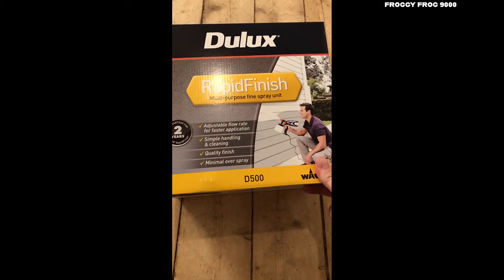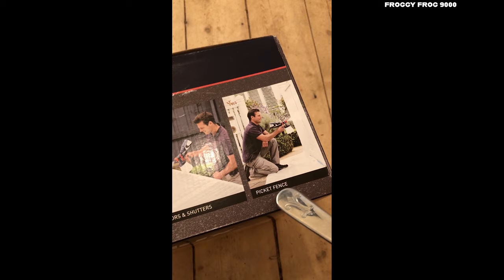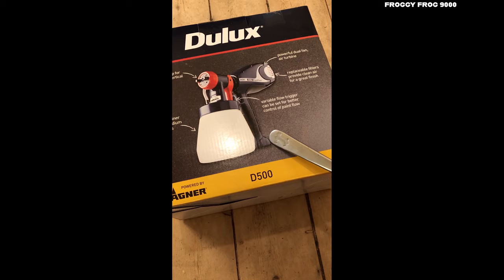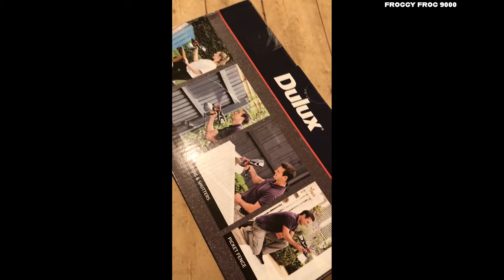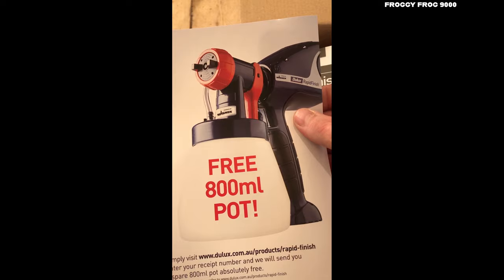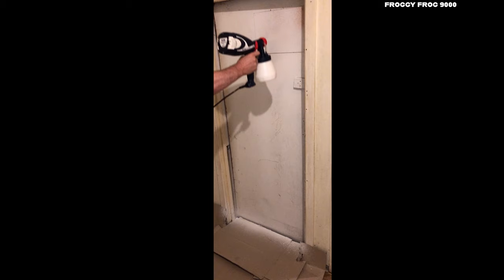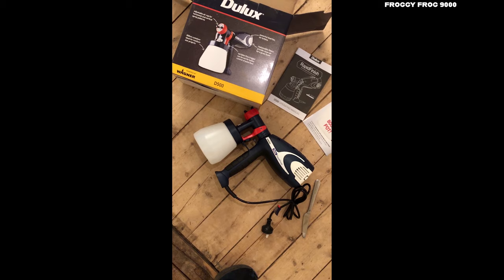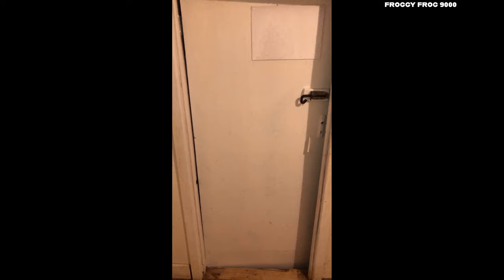Dulux paint sprayer unboxing and review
So as part of renovating this old house, I acquire all sorts of gadgets along the way - and so an unboxing or two, or three, is on the cards. Here is a paint spray gun. I first got the idea to use a sprayer instead of a roller, from watching "Homemade Home" One of my favorite YT channels. Spray guns - especially the big airless ones are FAR superior to traditional brushes and rollers. This here is a very small relatively weak unit, its bo Airless unit, but still its still pretty good for the price etc, I think so far at least.
GPU: GeForce GTX 1080 Ti x 2
CPU: Intel(R) Core(TM) i7-6700 CPU @ 3.40GHz
Memory: 32 GB RAM (31.9 GB RAM usable)
Resolution: 2560 x 1440, 144Hz
Monitor: Asus ROG Swift PG279Q 27 165Hz IPS G-Sync Monitor

Froggy Frog 9000 apparel on Amazon (US)
Frog apparel on Amazon.de (Germany)
Frog apparel on Amazon.co.uk (UK Amazon site) (US site)

*Video requests*  Send me your video request.

Send me coins at address:

bitcoin:
1PBbjTTuoak2bzbeZDHU2SvSuSFMB59Gu6

bitcoinCash:
1F2oKonh7D9pWgqTXRdgXT34ZgzDykeCVY

Dash:
XfRDiHHSUjvAnSuHED2LDqShvaWnEPB7oK

Doge:
D9EAFSBAPE5amaegaPCFLurxMiHZnJRngQ

Etherium:
0xbbd28858e3917f32b40f1100c27c93b9c9f5662c

Litecoin:
LiWH4GAtoYvUnruNLu7SGh8BzK1CsWbBYg
Monitor: Asus ROG Swift PG279Q 27 165Hz IPS G-Sync Monitor My racing wheel: Logitech G29 Racing Wheel
My Joystick: Logitech Extreme 3D Pro Joystick Get all my apparel and consumer products from here, World wide shipping and lots of useful things in a range of colours